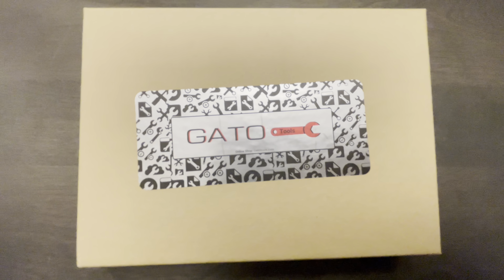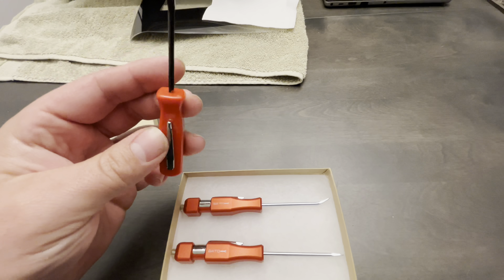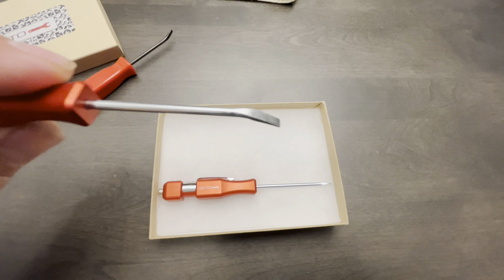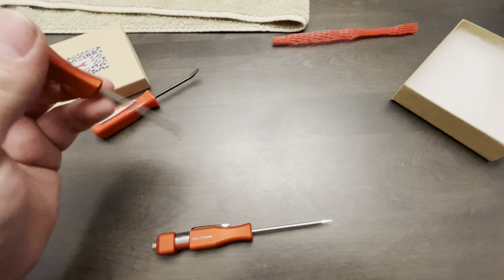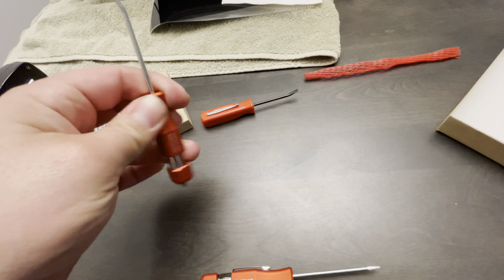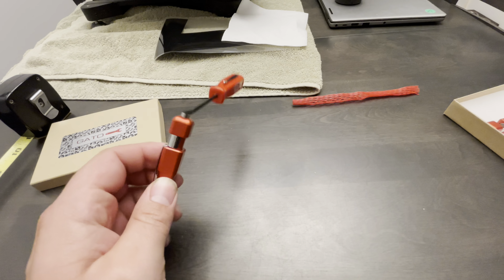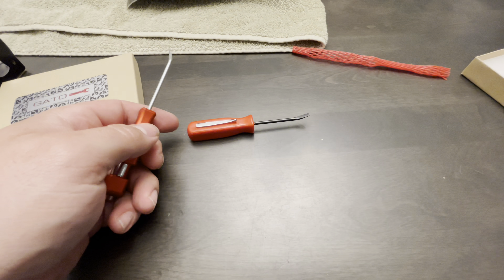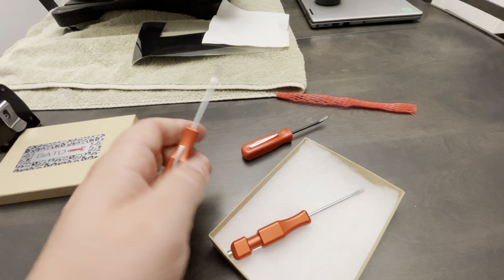Pocket Pry Bar Review - (It’s Awesome)